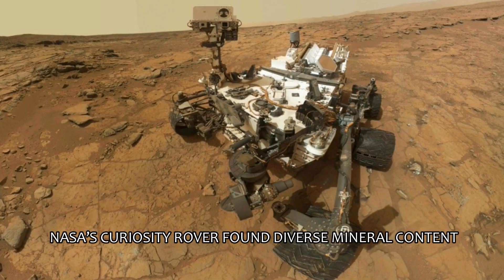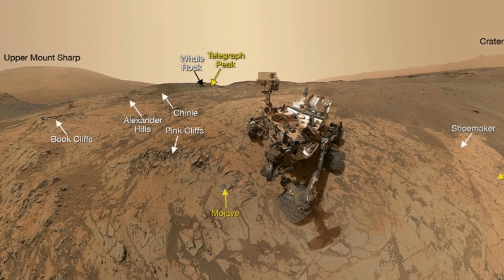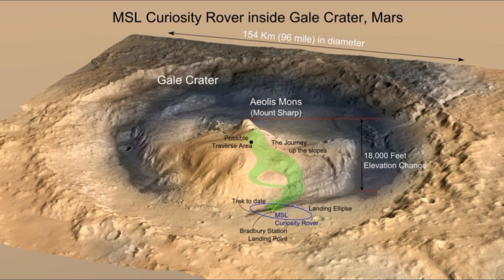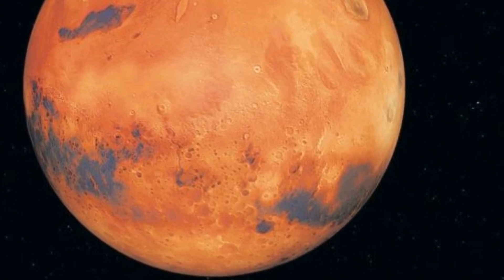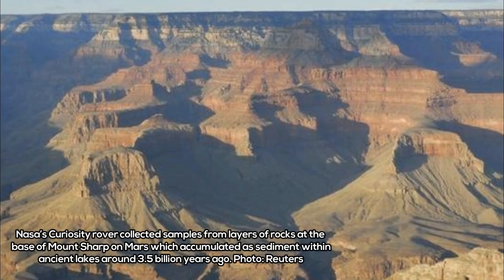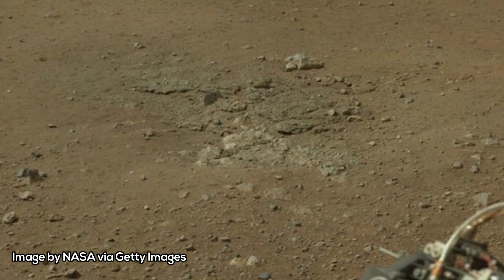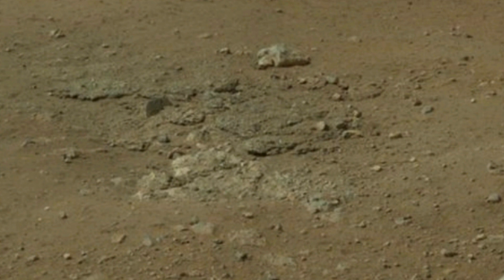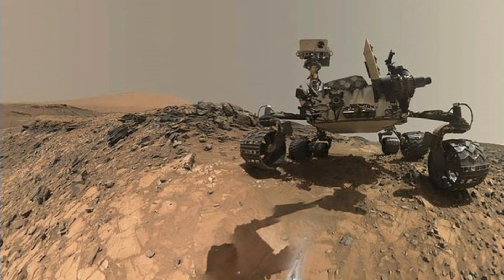NASA's Curiosity Rover Found Diverse Mineral Content On Red Planet: A Sign Of Ancient Life On Mars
Images Credits: NASA/JPL-Caltech/MSSS, Getty